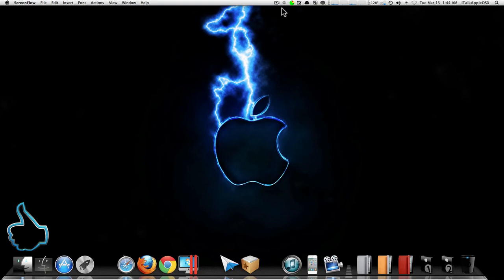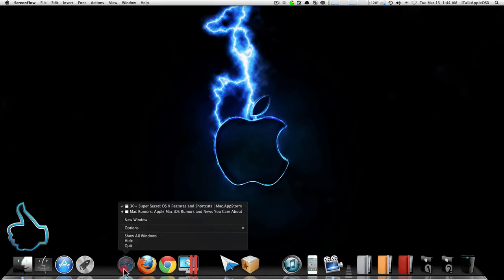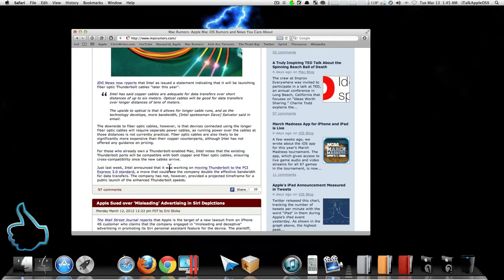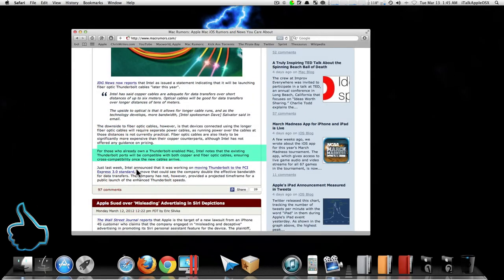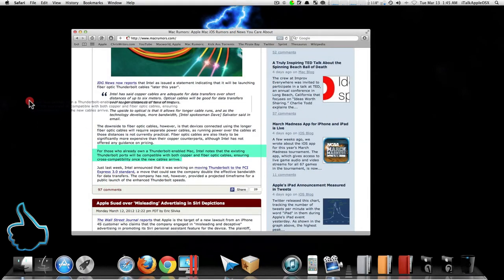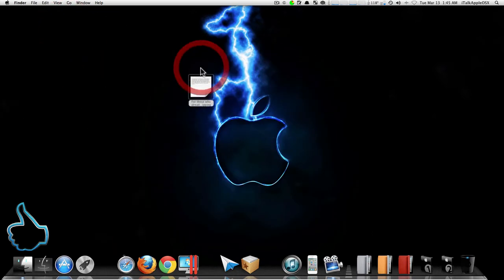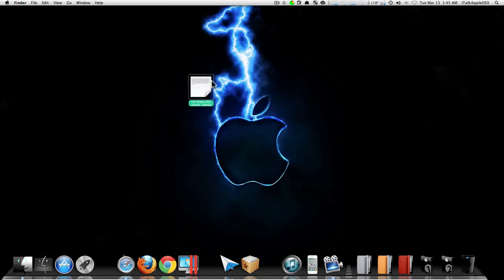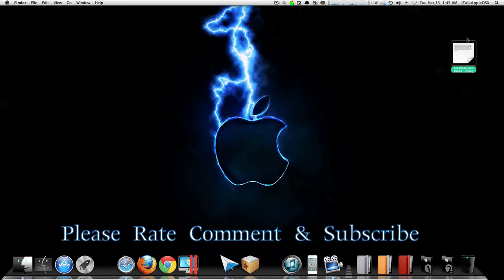60 Seconds How To Create A Snippet Inside Mac OS X Lion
This is one of my new 60 Second videos for  beginners on Mac OS X lion